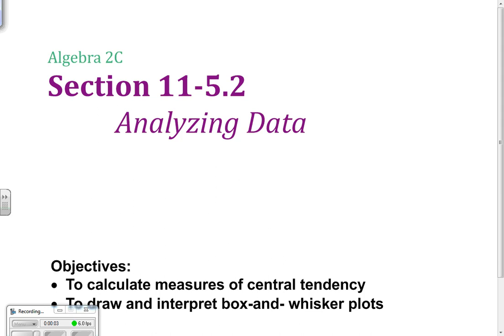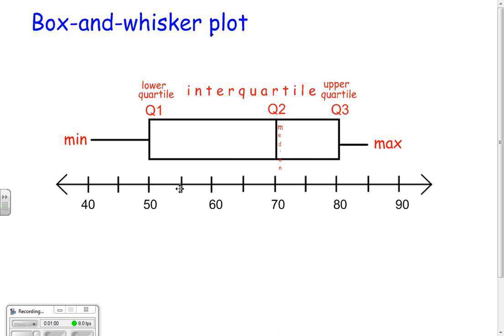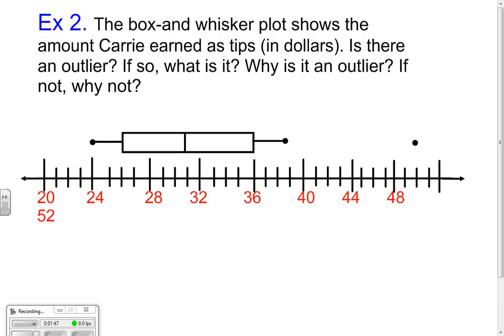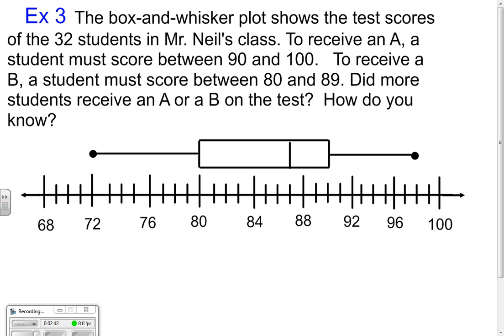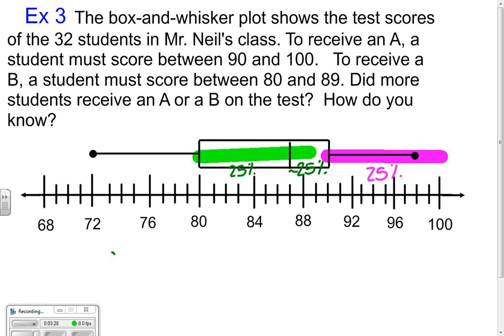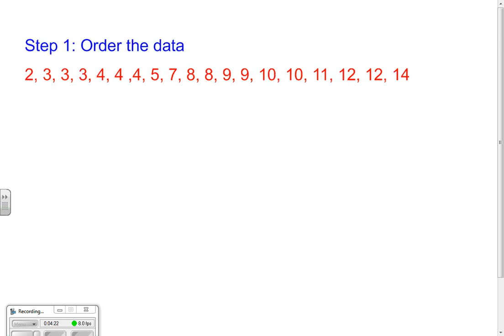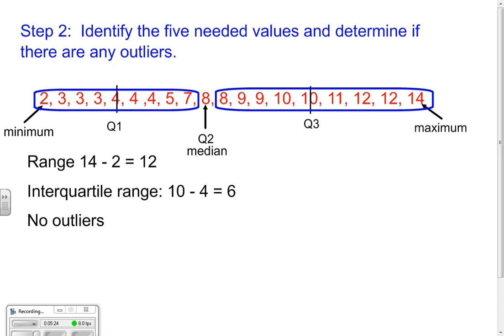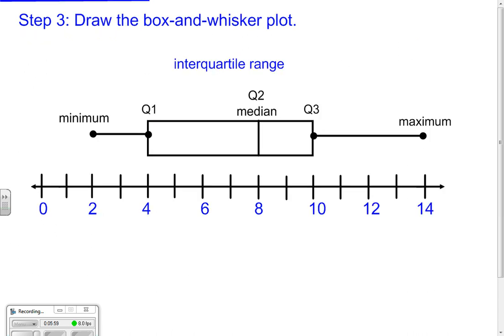11 5 2 (Co-taught) or 11.6.2 (Reg/Honors)